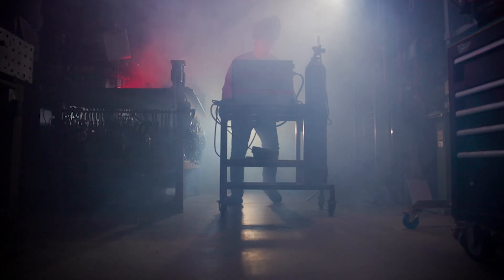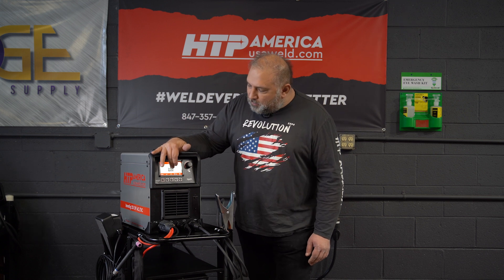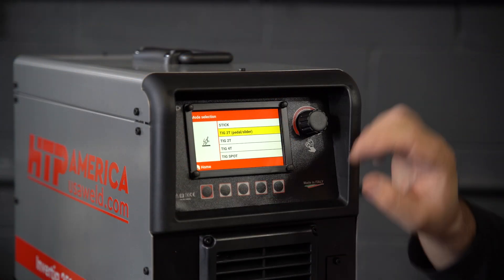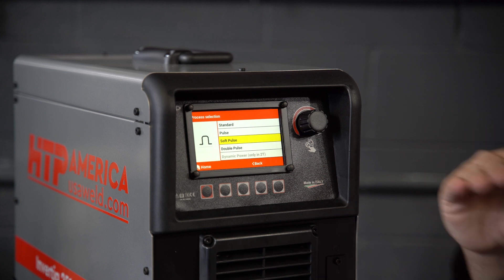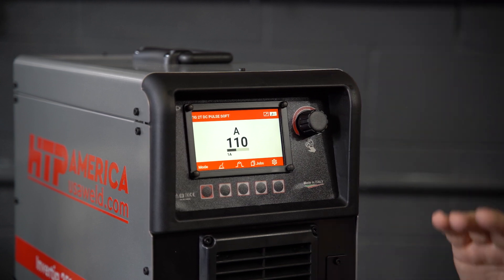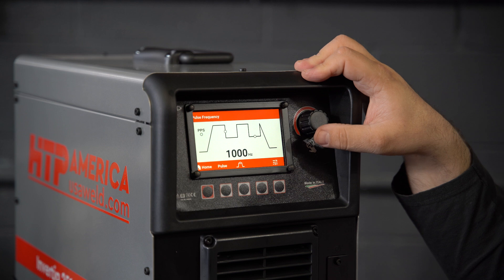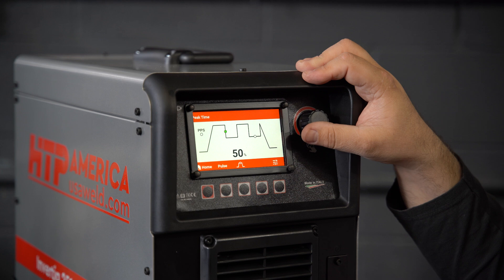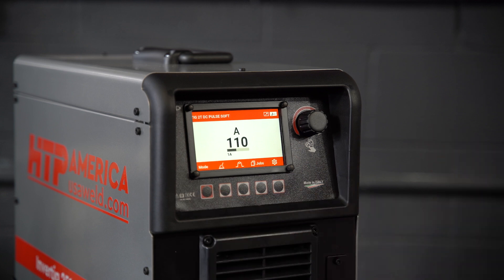Invertig 251 AC/DC - DC Soft Pulse Explanation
DC soft pulse VS. annoying noise... Peter Zila got the scoop 🔥